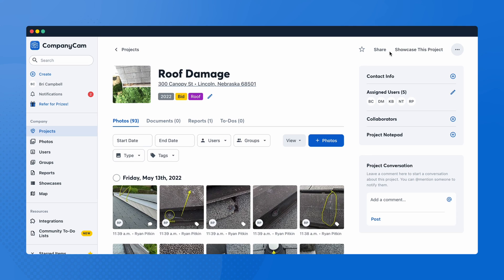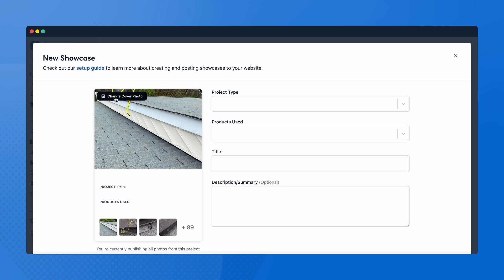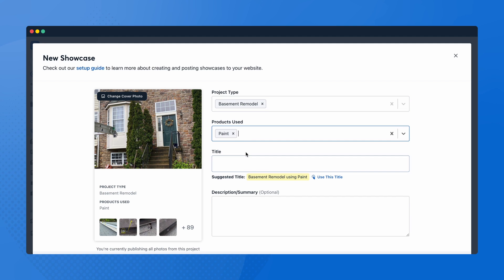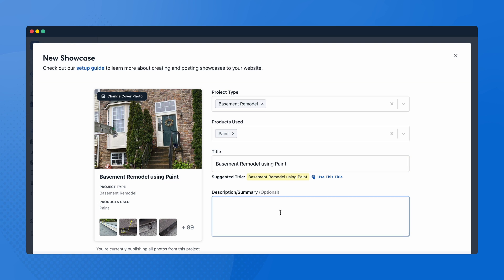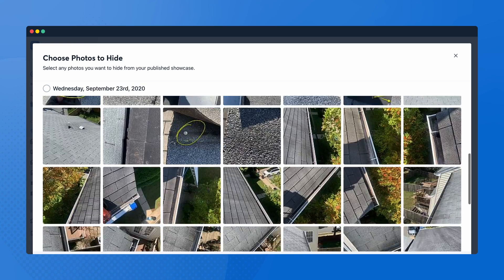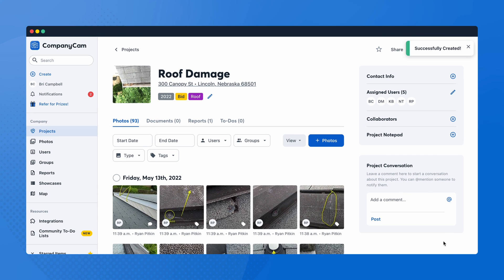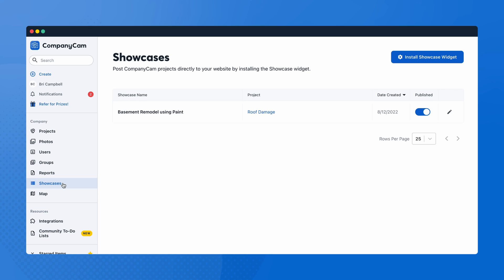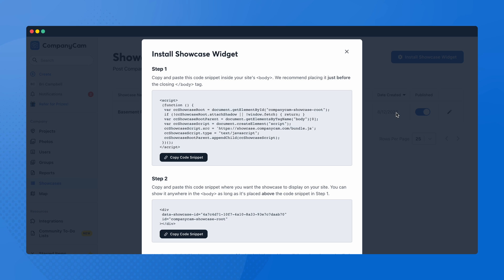How to Install a Showcase Widget on your Website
Learn how to install the Showcase widget to easily publish your CompanyCam project photos directly to your website.

0:19 Creating a Showcase from a Project
1:03 Hiding Photos from a Showcase
1:23 Installing the Showcases Widget on your Website
2:12 Showcases Examples